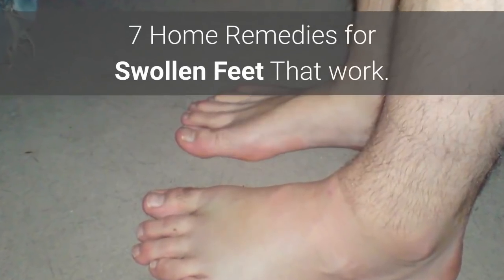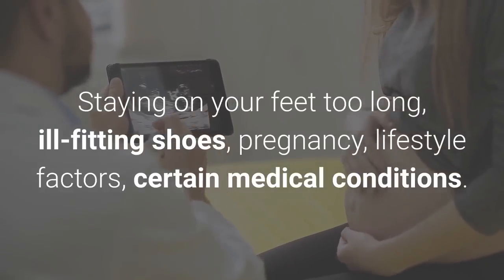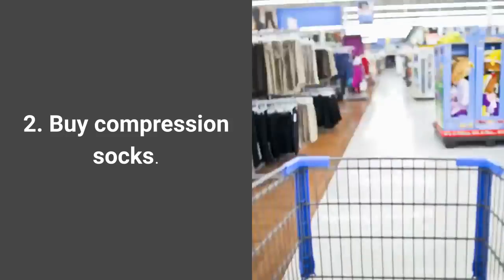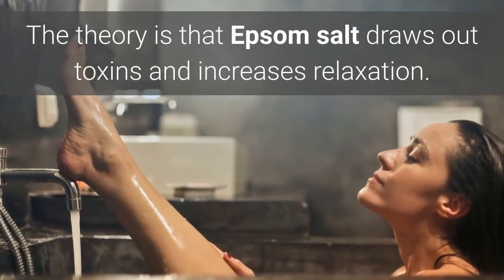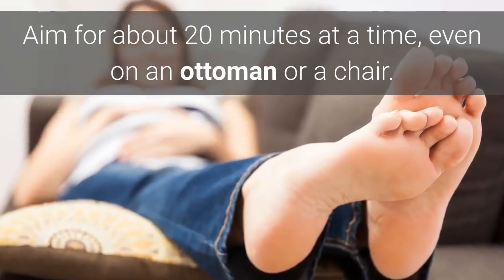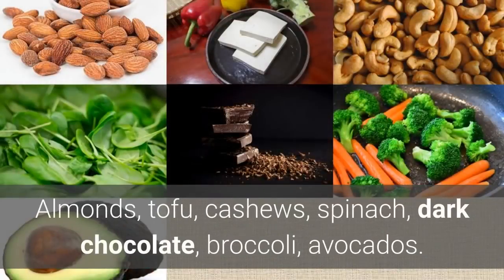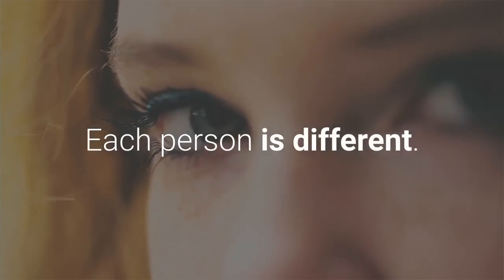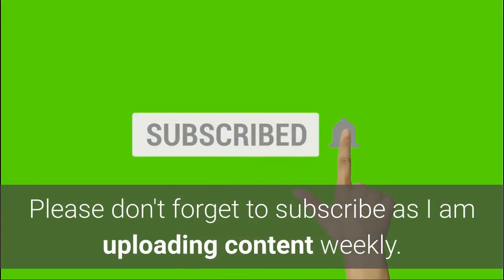7 Home Remedies For Swollen Feet That Work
7 Home Remedies For Swollen Feet That Work

I ensure that you might acknowledge a private or 2 that has actually survived with swollen feet.

I can guarantee you it is actually not a favorable point to possess occur to you or even your good friends.

Easy swelling of the shoes or even ankles is common as well as also may occur for a variety of variables.

Remaining on your feet at the same time long, ill-fitting shoes, maternity, way of life elements, certain medical health conditions.

Below are 5 that you can to make an effort.

1. Drink 8 to 10 glasses of water each day.

It might show up disadvantageous, acquiring enough liquids as a matter of fact supports decrease swelling. When your physical body isn't hydrated enough, it keeps the liquid it performs possess.

This includes in swelling.

2. Acquire squeezing socks.

Squeezing belts could be found at a medication or supermarket or perhaps bought online.

Starting along with squeezing socks that reside in between 12 to 15 mm or even 15 to 20 mm of mercury.

They are on call in a selection of weights along with compressions, so maybe most ideal to start off along with lighter-weight belts and later on discover the kind that supplies one of the most comfort.

3. Fill in a great Epsom salt bathroom for around 15 to 20 mins.

Epsom salt (magnesium sulfate) may certainly not only help along with muscle mass pain.

It might furthermore decrease swelling and also inflammation.

The concept is that Epsom salt attracts out contaminants as well as likewise improves convenience.

Just make sure to get Epsom salts kept in mind along with the USP classification.

This signifies that it satisfies criteria state due to the U.S.

Food items in addition to Medication Administration in addition to is safe to utilize.

4. Increase your feet, ideally above your center.

Uphold your feet on cushions, pillows, or maybe points like phone book, when you rest.

If you are actually appearing to decrease foot swelling while counting on, try elevating your feet a variety of opportunities a time as effectively.

Reason for around twenty mins each time, additionally on a chair or even a foot rest.

5. Secure moving!

This may result in swollen feet if you sit or even stand in one place for an extensive amount of time (like at task).

Attempt to relocate a bit each hr, even if it is actually a walk to the breather area, a walk the block at lunch, flexing your ankle joints and also knees, or even a lap around the workplace.

6. Magnesium supplements can be important for some people.

You could have a magnesium mineral shortage if you preserve water.

Eating foods high in magnesium can easily help.

Magnesium-rich foods items to add to your diet strategy consist of.

Almonds, tofu, cashews, green spinach, darker mouth watering dark chocolate, cabbage, avocados.

Taking 200 to 400 milligrams of magnesium daily may help with the swelling.

Before you take any sort of sort of supplement, ask your medical doctor.

Magnesium supplements may not be right for every individual, specifically if you have a renal or even heart problem.

7. Make some dietary improvements.

Reducing your salt intake can easily help lower swelling in your body system, consisting of in your feets.

Opt for low-sodium variations of your desired foods items, in addition to try to stay away from featuring sodium.

Depending upon what is actually inducing the swelling, a number of these remedies might not work each of the moment for everybody.

home remedies for swollen feet
swollen feet remedies
how to reduce swollen feet
homemade remedies for swollen feet
home remedies for swelling feet
effective home remedies for edema
how to reduce swelling in ankles